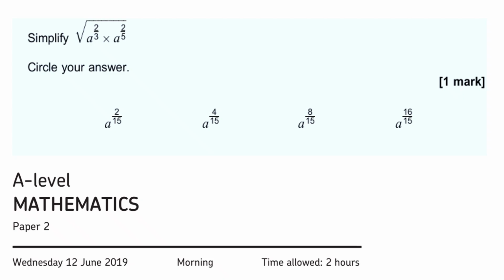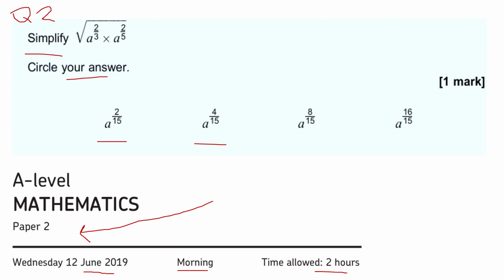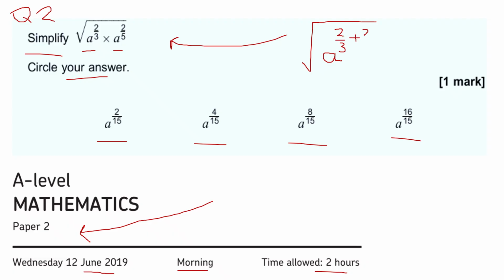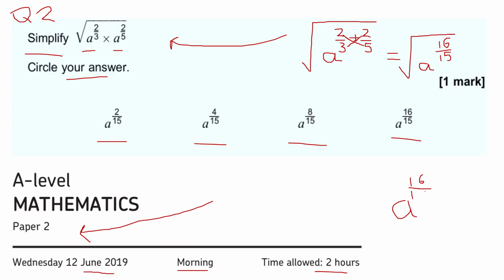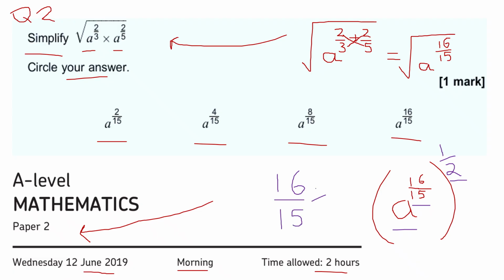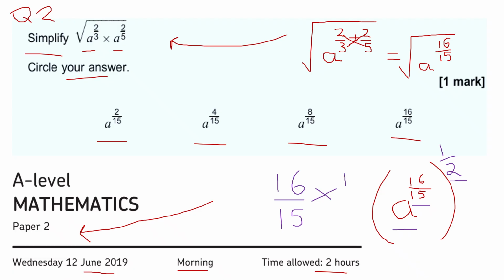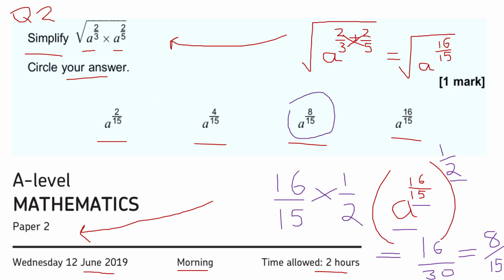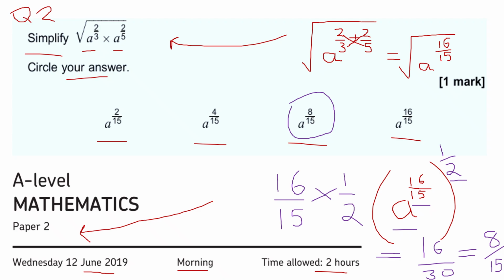AQA A Level Maths Indices GCSE Further Maths Question Grade 9+ A+